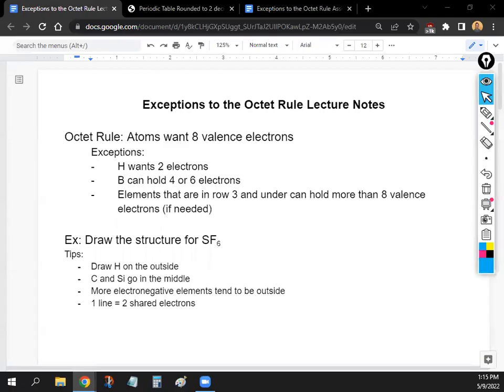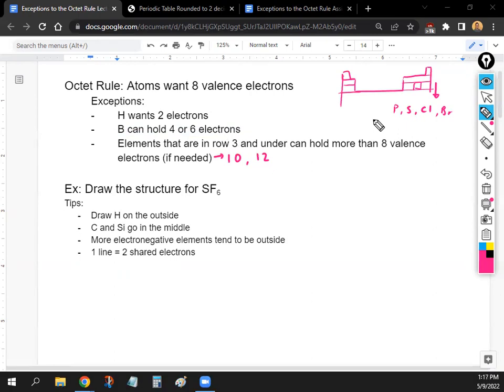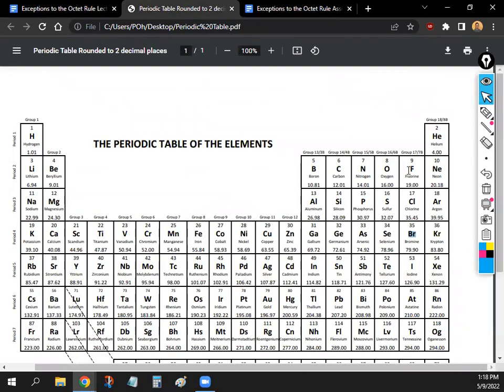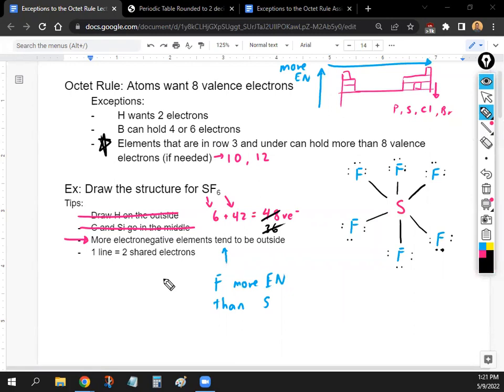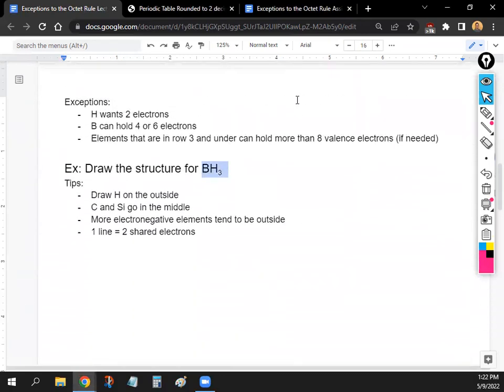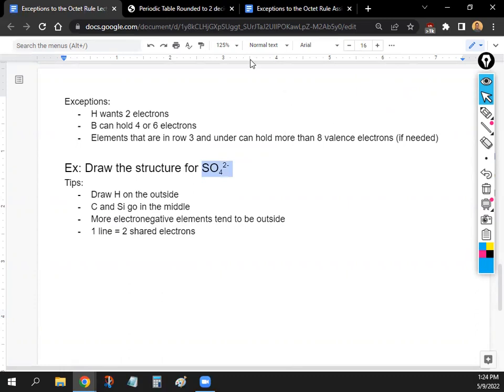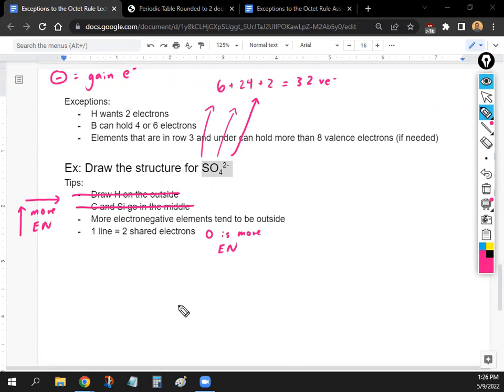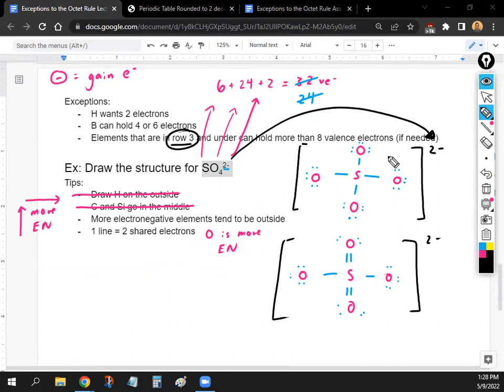Exceptions to the Octet Rule | Mr. Oh Chemistry